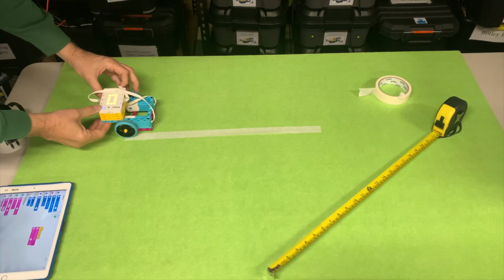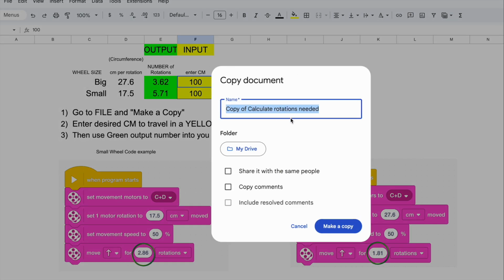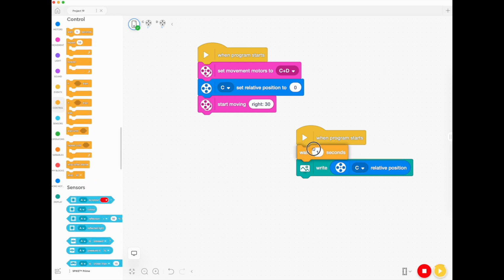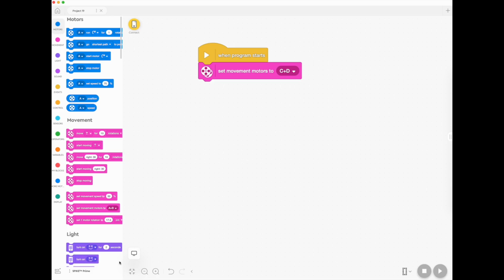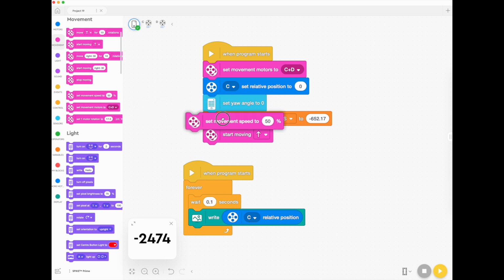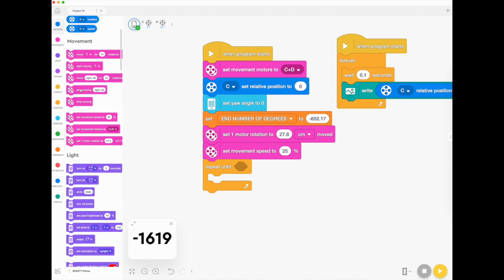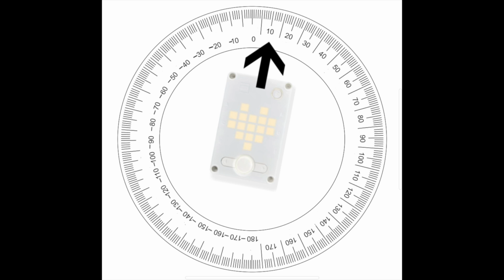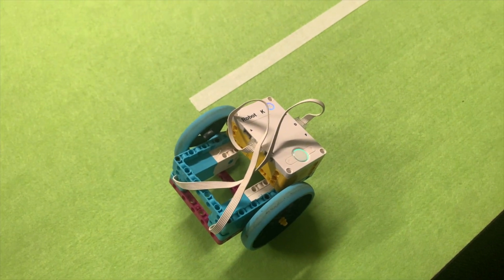Precise measurement and perfectly straight lines for Lego Spike Prime robots.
In this video, I dive into the surprisingly challenging task of coding Spike to travel an exact distance. It's not as easy as it sounds! We'll explore the intricacies of motor control and the frustrating inconsistencies that can arise. But fear not, because the secret weapon in this quest for accuracy is the Spike Hub's integrated gyro sensor. Watch as I experiment and fine-tune the code to harness the power of the gyro, ensuring our robot not only reaches the target distance but also travels in a perfectly straight line. Can I achieve robotic perfection? Tune in to find out!

Chapters:
00:00 Intro to part one of the challenge: Can we go an exact distance?
00:32 Using small wheels to go 50 cm
01:40 The difference between small and big wheels and ssing big wheels to go 50cm
03:02 Using the Goggle Sheet to calculate rotations
04:15 Start of using the gyro sensor to go straight
04:25 Calculating and using degrees and "set relative position"
05:20 Displaying degrees on screen LIVE using extension blocks
07:27 Using Google sheet to calculate degrees based on distance
08:17 Coding your robot to use gyro to go straight
14:54 Yaw explained
18:14 Testing the code
19:05 Shout out to members